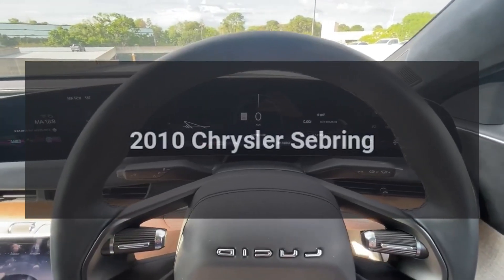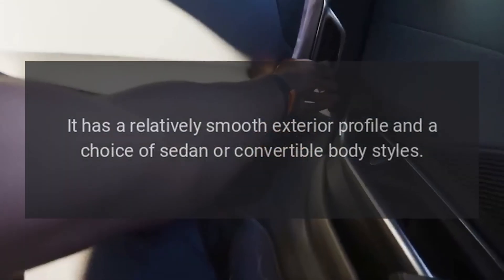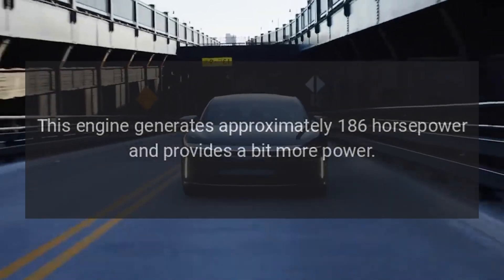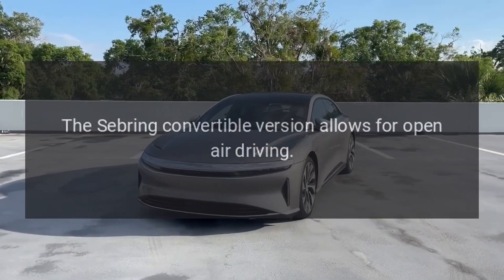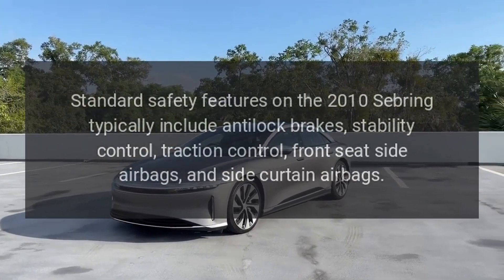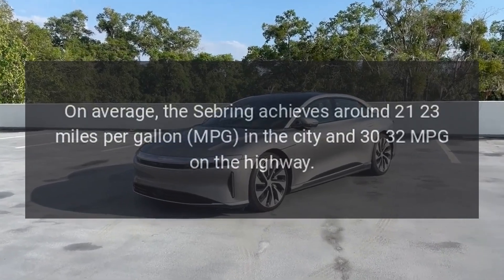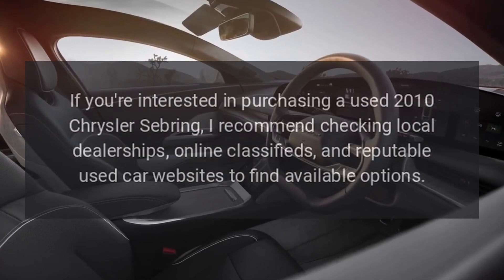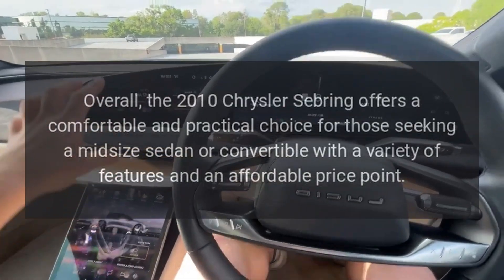2010 Chrysler Sebring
The 2010 Chrysler Sebring is a midsize sedan known for its comfortable ride, spacious interior, and variety of features.